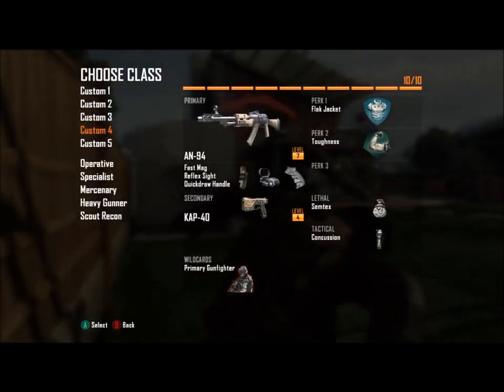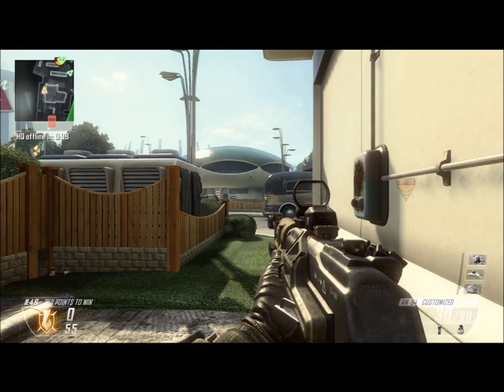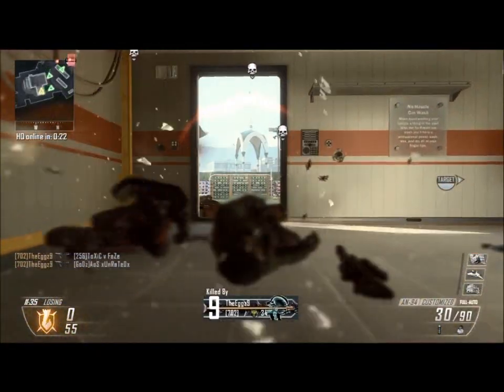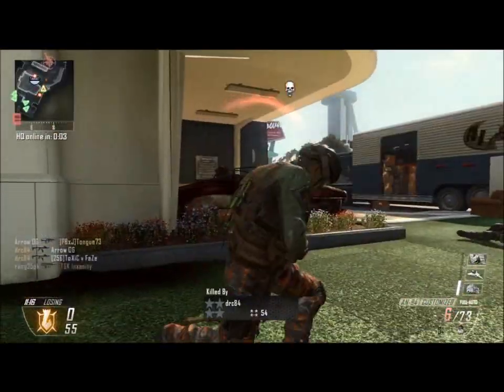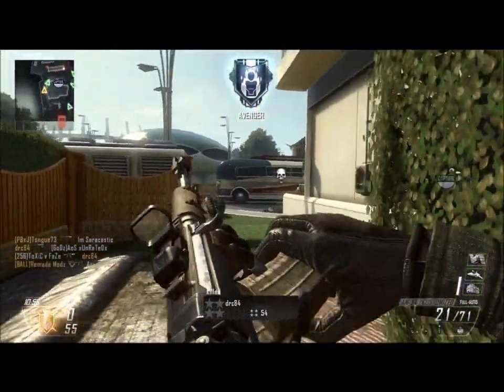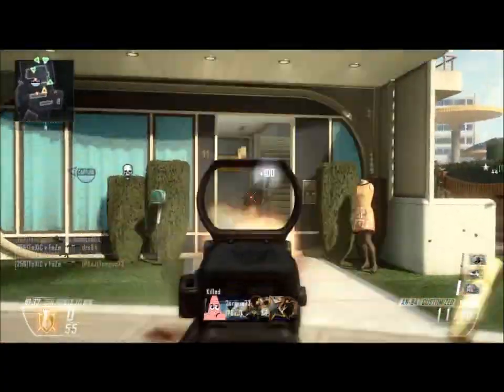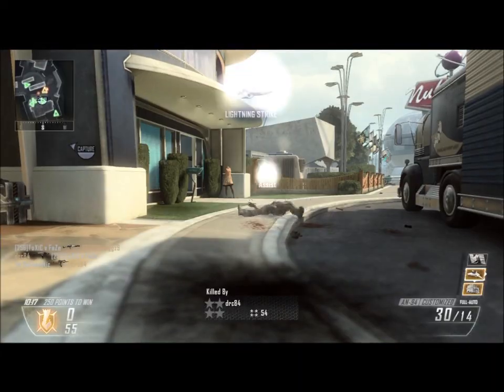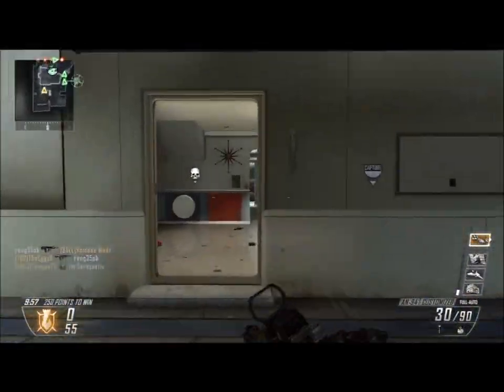Black Ops 2: Best Class in BO2!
like for the EPIC class!?